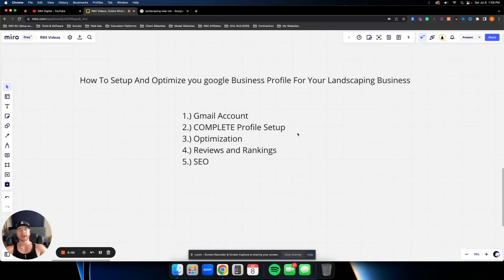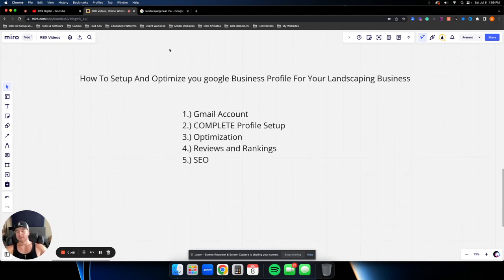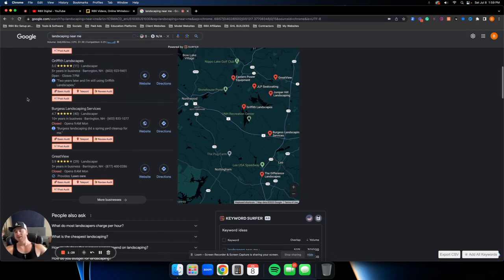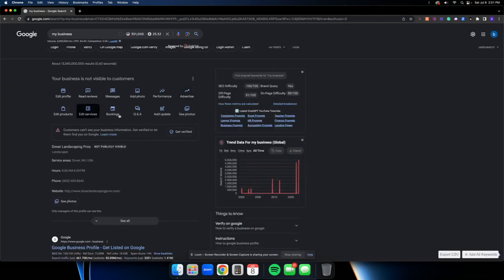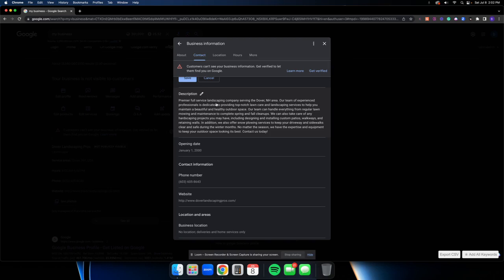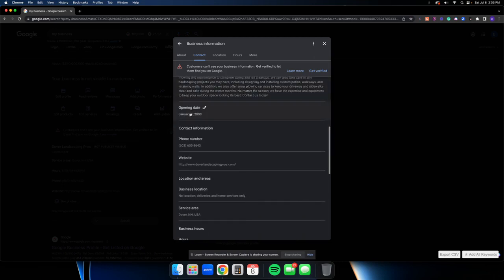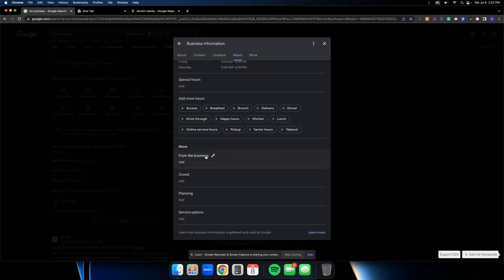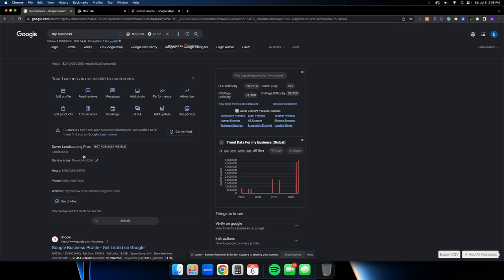How To Create A Google Business Profile For Your Landscaping Business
In this video I show you how to set up and optimize a Google business profile for your landscaping business.

R8X Digital is a marketing agency that was founded by landscapers for landscapers. We understand the challenges that landscapers face when it comes to marketing their business, and we have developed a system that helps them dominate their local market. With our help, landscapers can grow their businesses and reach more customers than ever before.